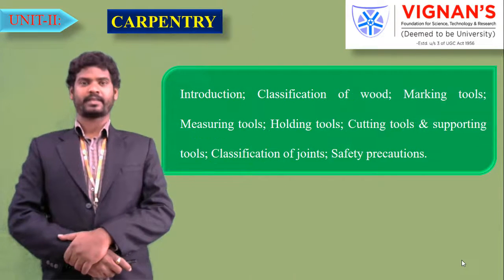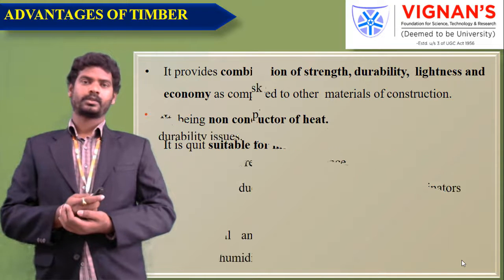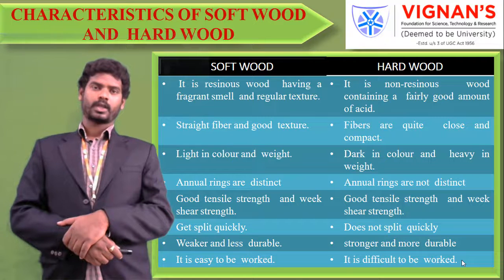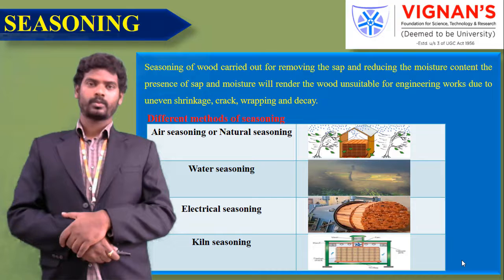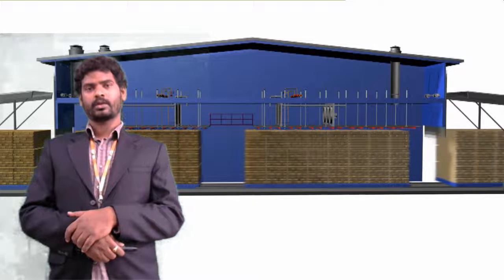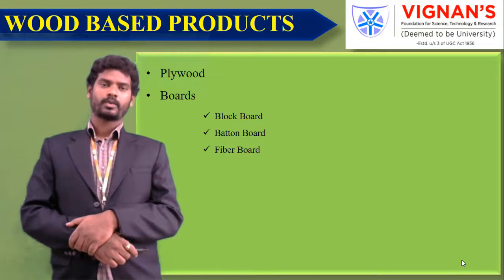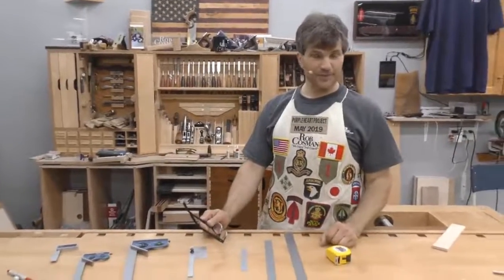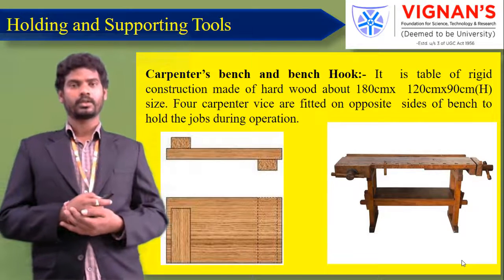Unit II : Workshop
Part I :CARPENTRY